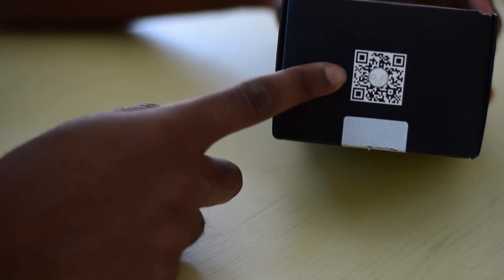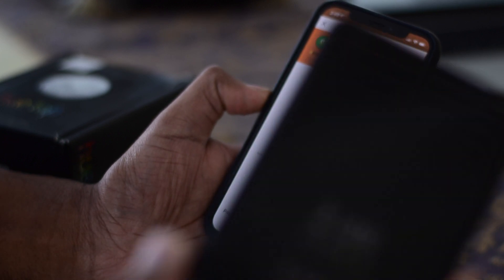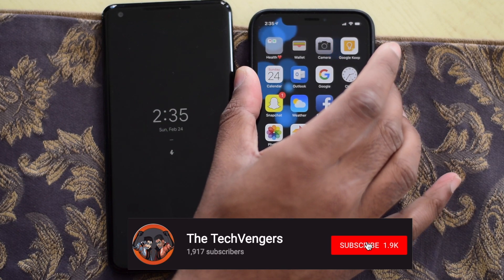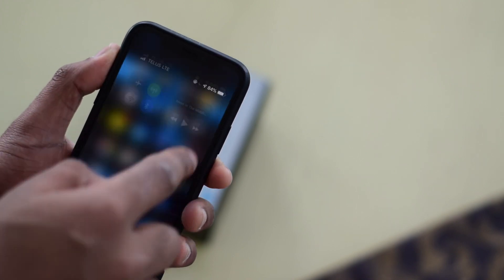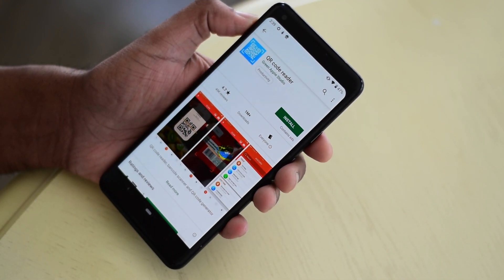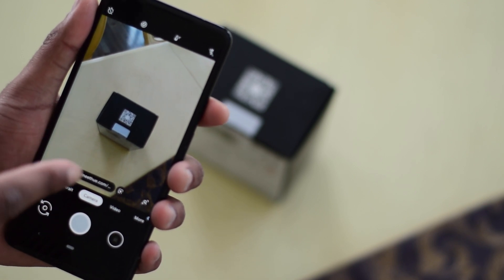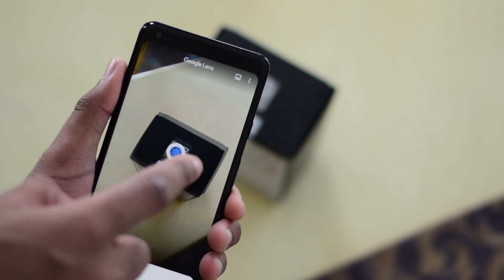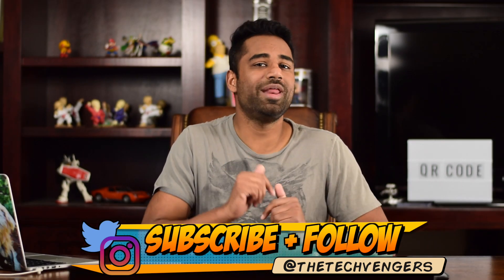Scan A QR Code With ANY iPhone or Android Phone (2 MINUTE TUTORIAL)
So you want to learn how to scan a QR Code on most Android or iOS devices?

In TWO MINUTES or less, we are going to show you how you can easily do that on most Android and iOS devices!

⏩Get a FREE 30-Day Amazon Prime Membership by clicking the link here! : 👇👇

👊SOCIAL MEDIA!👊

👊MUSIC!👊

⏩ Like A Ricochet [Deek Cloud Remix] (Instrumental Version) by Loving Caliber